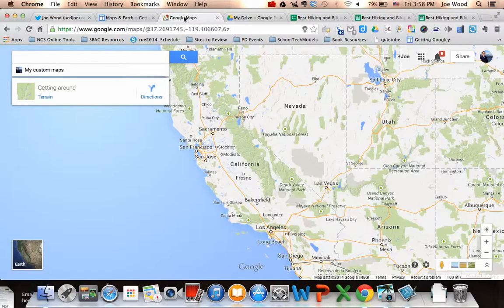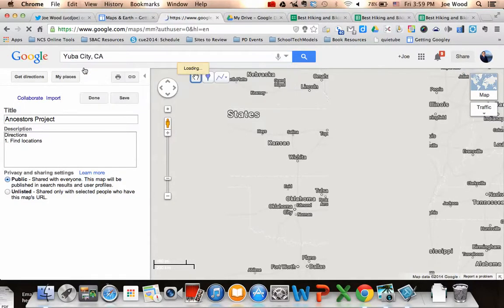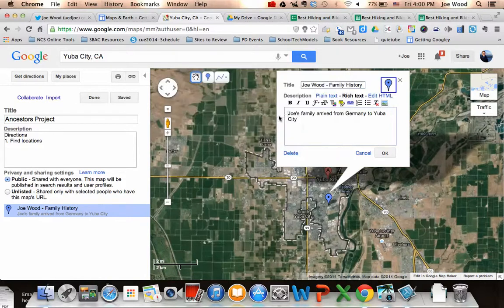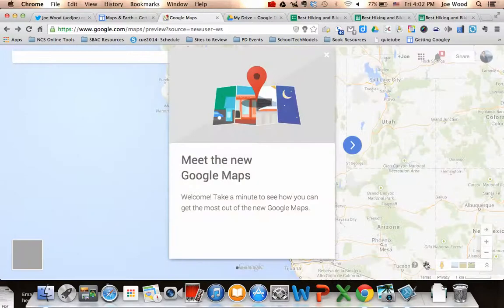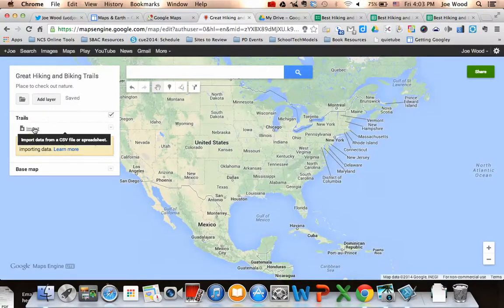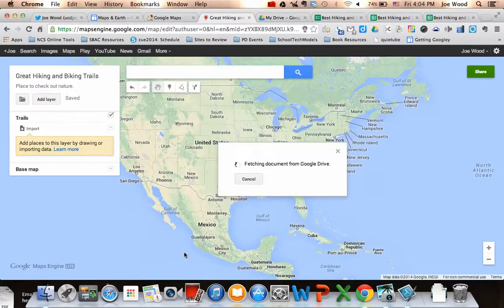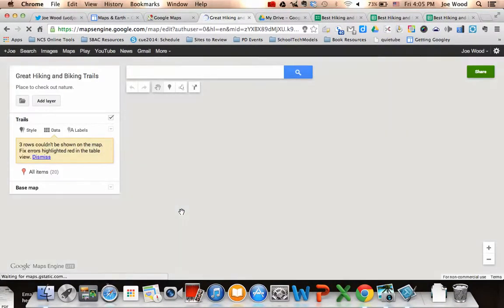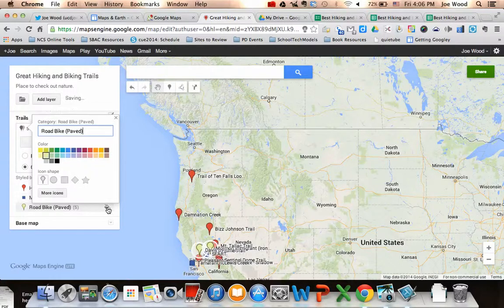Google Maps Storytelling - CUE14 Google Apps Demo Slam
The two ways to create custom Google Maps I demonstrated during the CUE14 Demo Slam. This video was the screencast I created ahead of time in my hotel room and walked through due to our lack of stable Internet during the session.